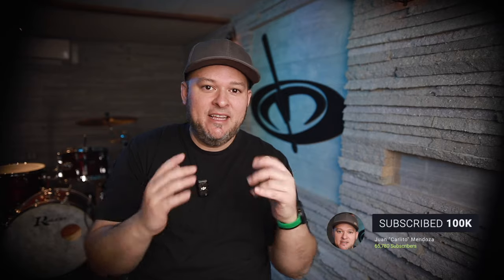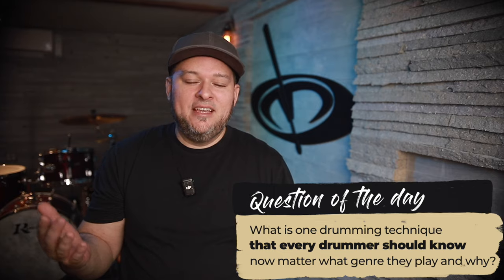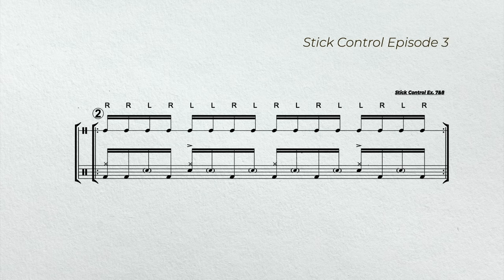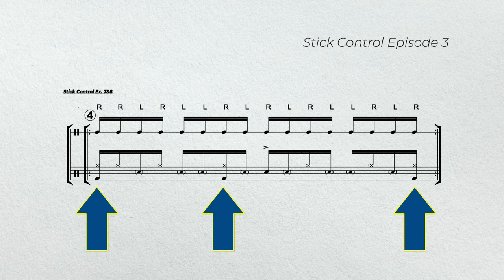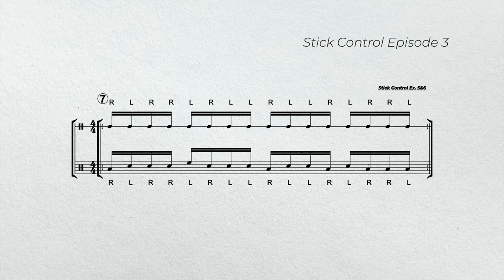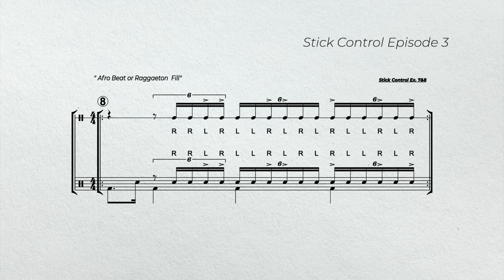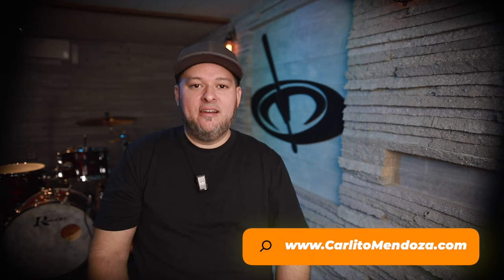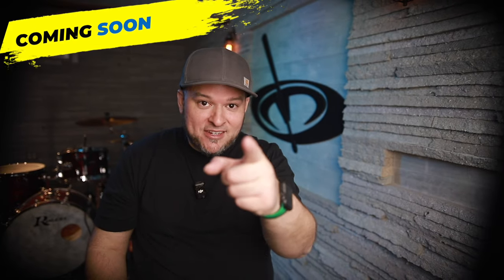Unlocking Stick Control Mastery: Episode 3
Stick Control Mastery Episode 3 will deal with a bunch of grooves!

Carlito endorses: Pearl Drums, Meinl Cymbals, Remo Drumheads, Vic Firth Drumsticks, Earthworks Microphones, Audimute Sound Solutions.